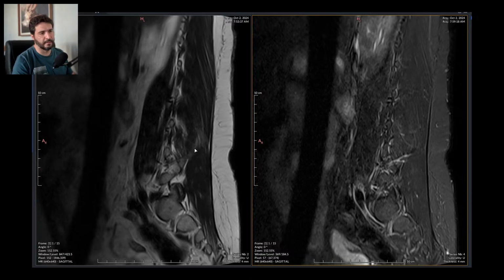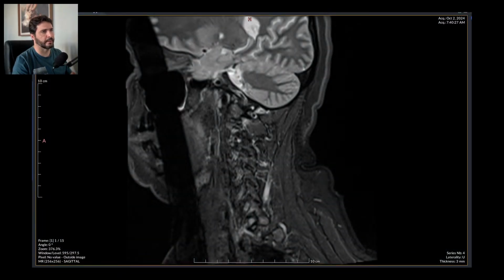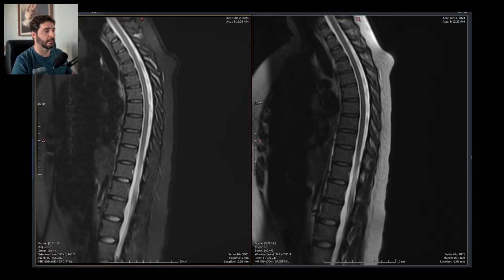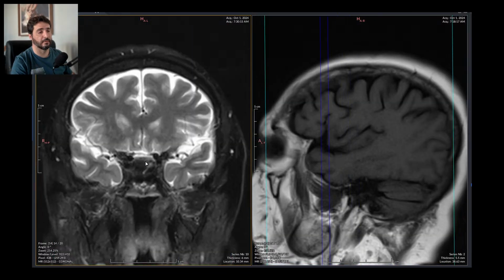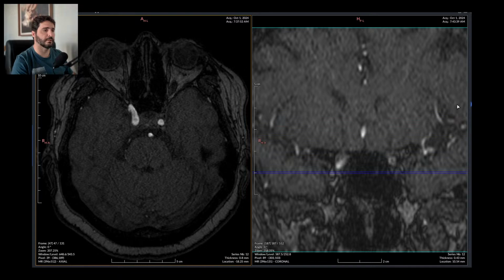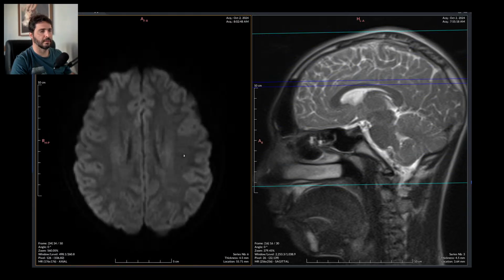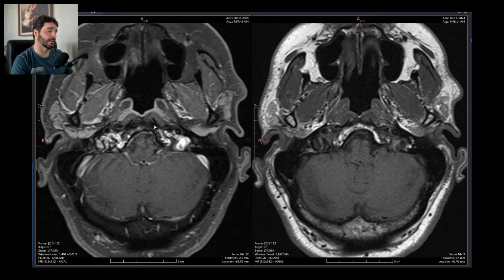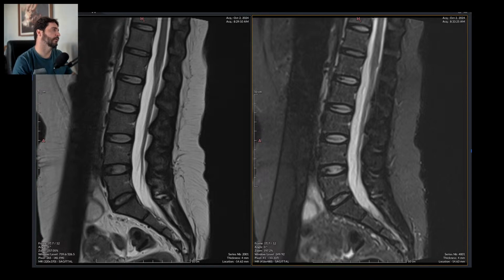MRI Live Reading Marathon: 8 Spine & Brain Cases Every Radiologist Must See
🎯 Join Dr. Galvani for a live radiology reading marathon covering 8 real patient MRI cases — from severe degenerative spine disease to brain angiograms and temporal bone studies. Watch every step of the diagnostic reasoning process in real time.

📚 WHAT'S COVERED:
• Lumbar Spine — 4 extruded discs, synovitis, and vertebral canal stenosis in a 63-year-old female
• Cervical Spine — Severe chronic degenerative disease with multi-level foraminal stenosis
• Dorsal Spine — Normal exam evaluation and when to say "no significant findings"
• Brain MRI — Microvascular white matter disease, MTA2 hippocampal atrophy, and Fazekas grading
• Cerebral MR Angiogram — Circle of Willis anatomy review and stenosis assessment
• Pediatric Brain MRI — Epilepsy protocol and hippocampal morphology in a 16-year-old male
• Temporal Bone/IAC — Internal auditory canal anatomy and asymmetric hearing loss workup
• Lumbar Spine Revisited — Annulus fibrosus ruptures, facet synovitis, and muscular atrophy

00:00:00 Introduction & Livestream Start
00:00:57 Case 1: Severe Lumbar Degeneration
00:10:46 Case 2: Cervical Spine Chronic Disease
00:16:41 Extrusion vs Protrusion Explained
00:17:22 Case 3: Dorsal Spine Normal Exam
00:20:44 Case 4: Brain MRI Microvascular Disease
00:28:12 Case 5: Cerebral MR Angiogram
00:40:01 Case 6: Pediatric Brain MRI Epilepsy
00:48:57 Case 7: Temporal Bone Hearing Loss
00:54:51 Case 8: Lumbar Spine Revisited
01:02:14 Outro & Final Remarks

🎯 LEARNING OBJECTIVES:
✅ Identify disc extrusion vs protrusion using the axis comparison method
✅ Recognize synovitis and facet joint edema as sources of spinal pain
✅ Grade white matter disease using the Fazekas scale
✅ Assess hippocampal atrophy using the MTA classification
✅ Navigate Circle of Willis anatomy on MR angiography

🩺 PERFECT FOR:
- Radiology residents preparing for board examinations
- MSK and neuroradiology fellows seeking case-based learning
- General radiologists wanting to sharpen their live reporting skills
- Medical students interested in diagnostic imaging